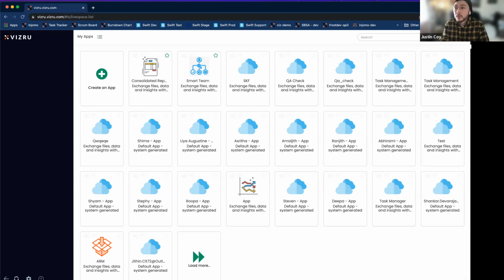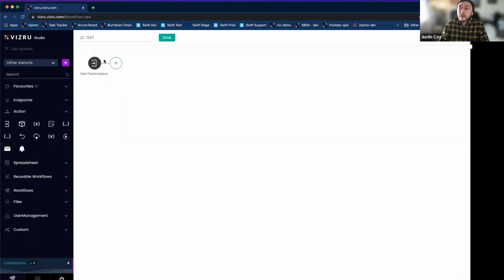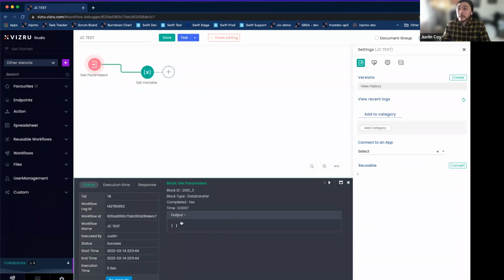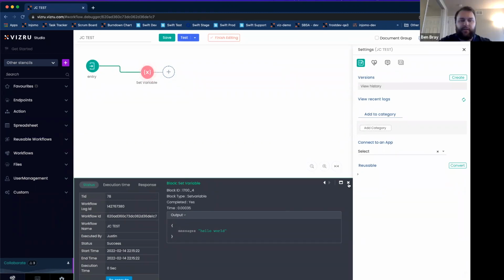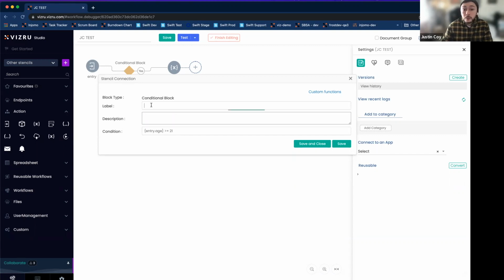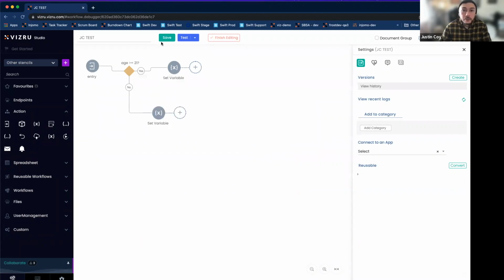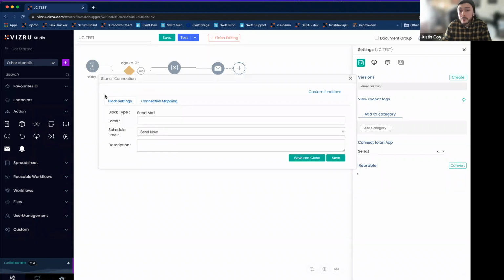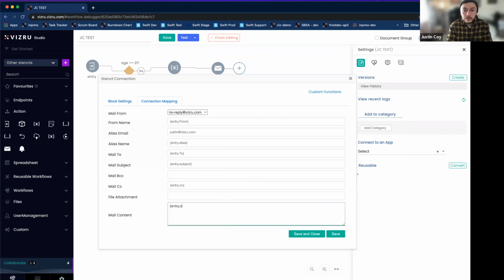Vizru Basics (Workflows EP1)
A Brief overview and look into the Vizru Platform. This Video focuses on basic workflow blocks and their uses.

0:00 Intro
0:34 Workflows Overview
2:09 Get Parameter Block
3:49 Set Variable Block
5:20 Workflow Debugger
7:24 GP/SV continued
9:30 Conditional Block
16:29 SendMail Block
19:55 Outro